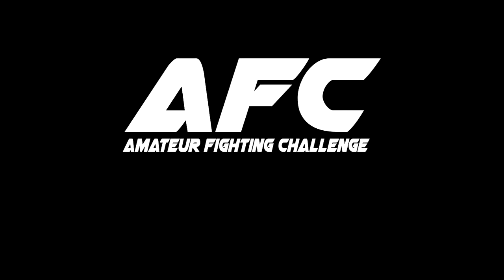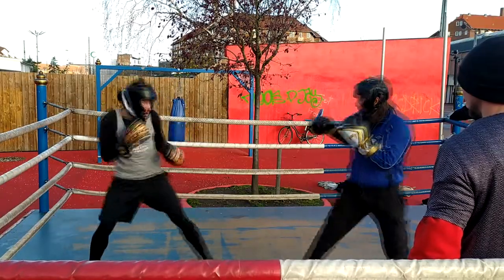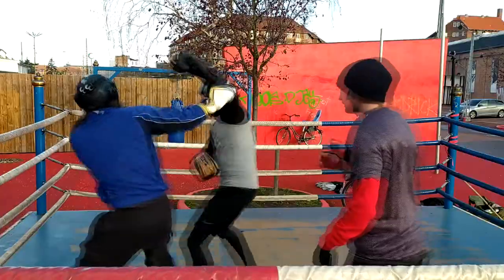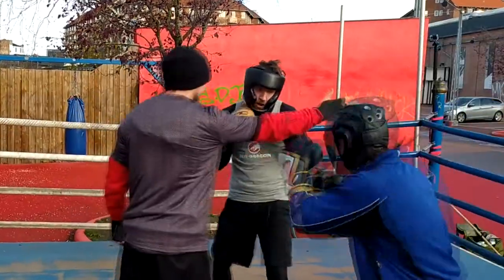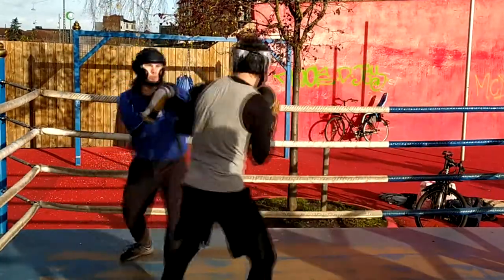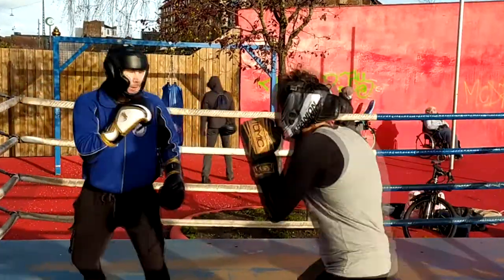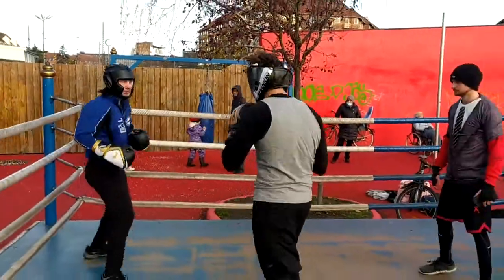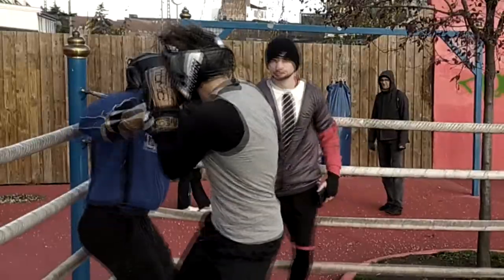AFC1 match6 (Michael vs Shinobi Hiriyu)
Welcome to the firt AFC (Amateur Fighting Challenge) boxing event.
it's a friendly non-official light contact tournament, where hobbysts and amateurs can test their skills and gain new experiences.
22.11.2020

0:00 Intro.
0:20 Round1.
3:04 Round2.